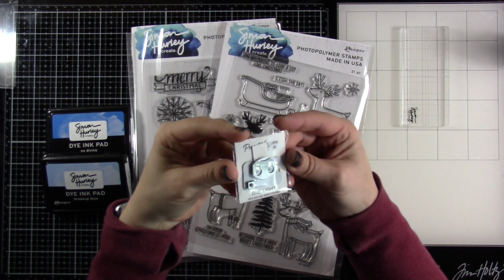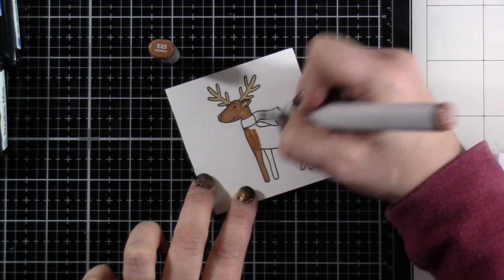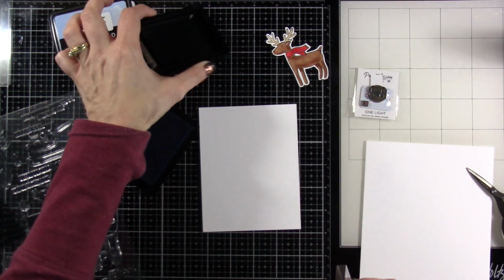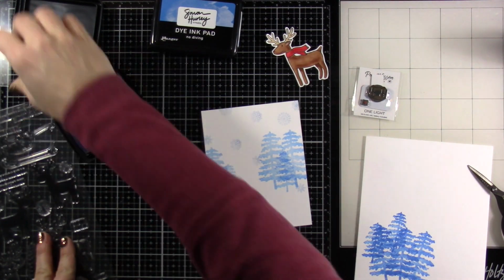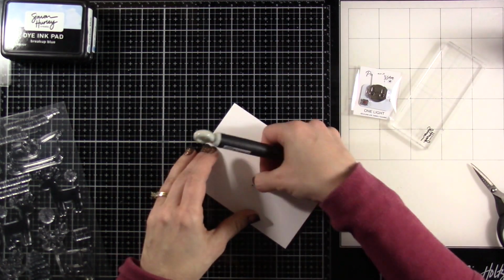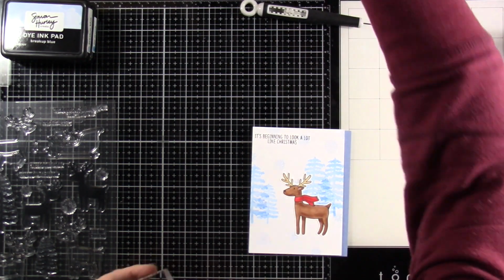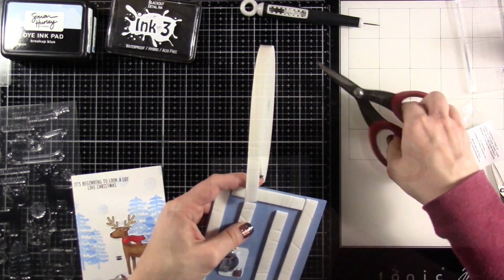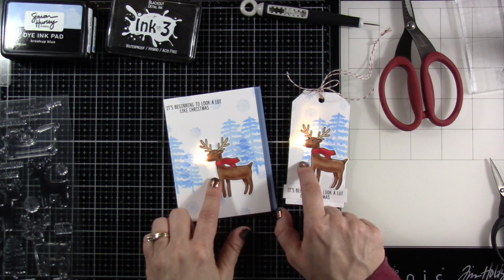Holiday Lights Hop EZ Light Cards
• *One Light (Single Pack) - Pearblossom Press

• *Simon Hurley create. Photopolymer Stamp Oh Deer!

• *Simon Hurley create. Photopolymer Stamp Handwritten Christmas

• *Simon Hurley create. Stark White Cardstock

• *Simon Hurley create. Dye Ink Pad Breakup Blue

• *Simon Hurley create. Dye Ink Pad No Diving

• Lawn Fawn RED SPARKLE Single Cord Lawn Trimmings LF922

• Amazon.com: Bearly Art Precision Craft Glue - The Original - 4fl oz - Tip...

• Blackout Hybrid Detail, Ink On 3 Ink Pads - Ellen Hutson LLC

Current Nail Bar (closes Dec. 16, 2021)